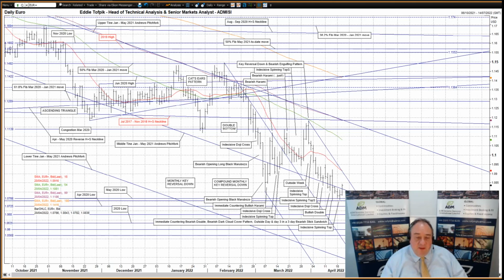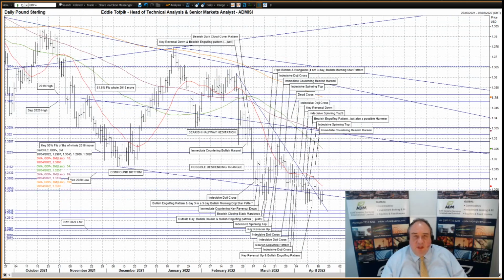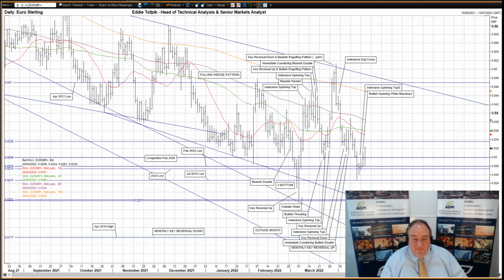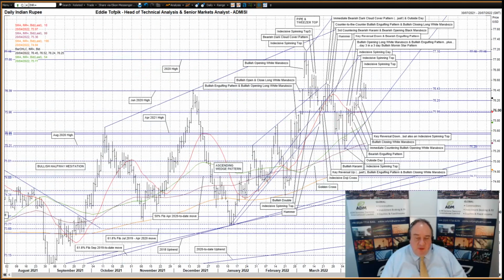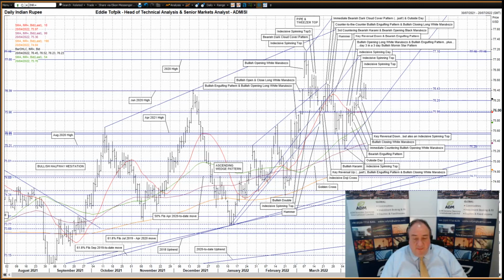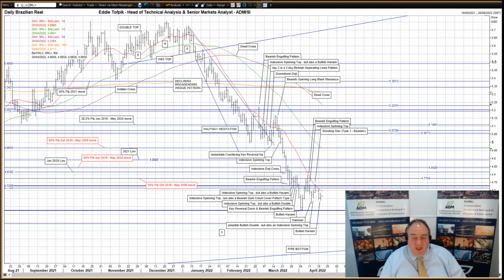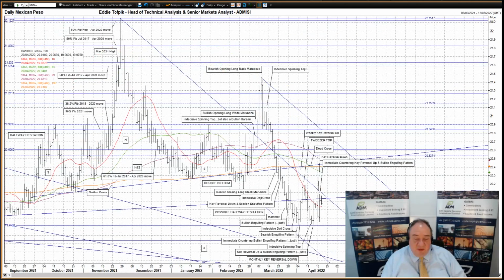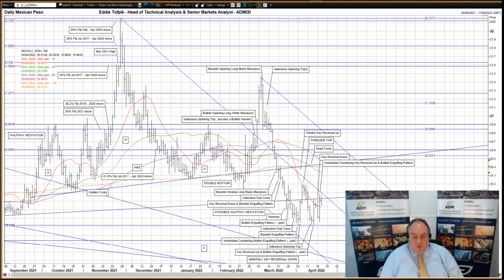ADMISI Daily Technical Analysis of Forex Markets – Eddie Tofpik’s Crayons for 20 April 2022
Your Daily ADMISI Technical Analysis on FX for Wednesday, 20 April 2022 – RISK DISCLAIMER BELOW